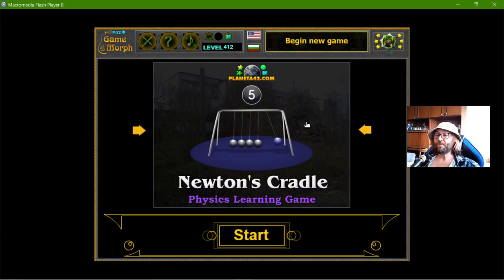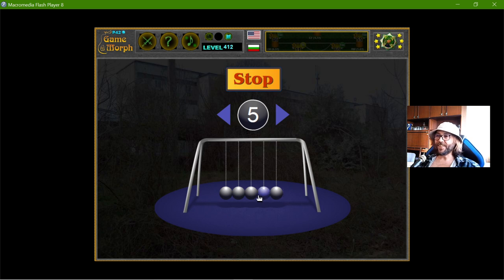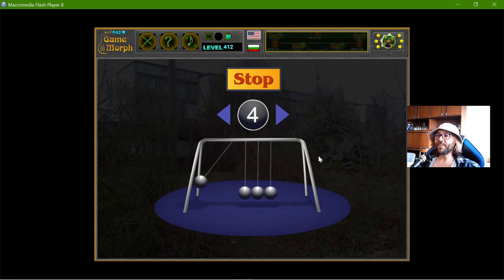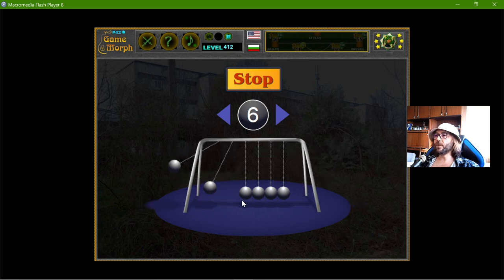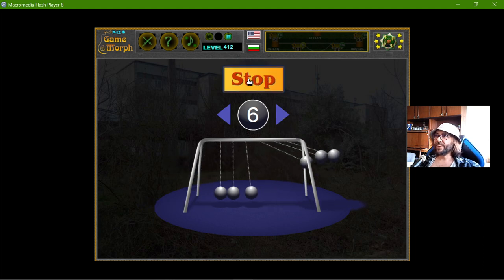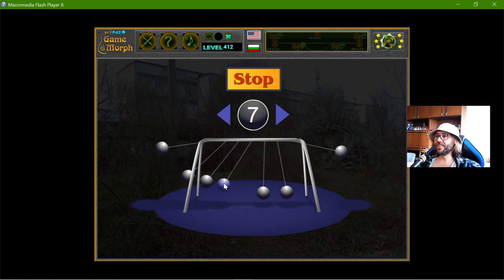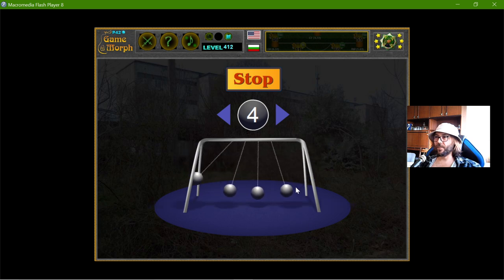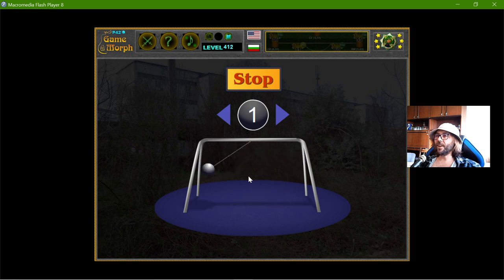Newton's Cradle - Interactive Physics Lesson 🚀🎥🎓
Fun educational video, where I try to explore the Newton's Cradle.